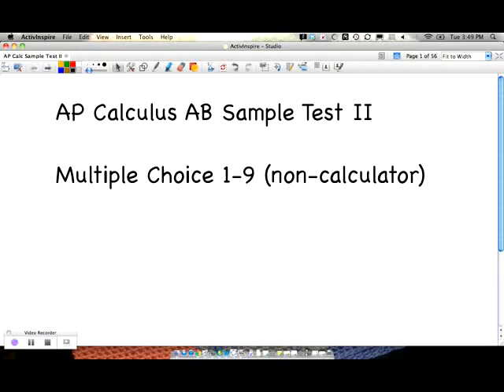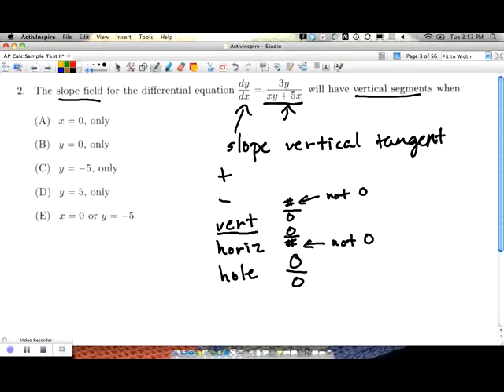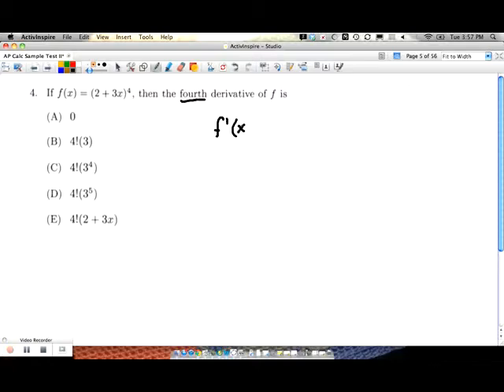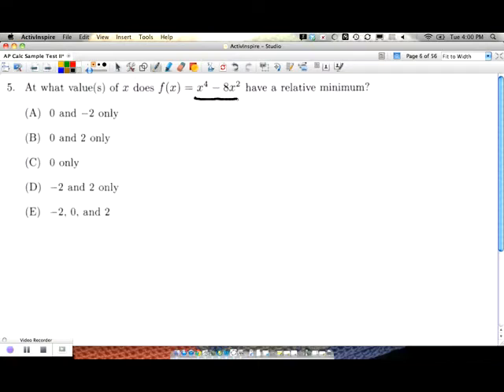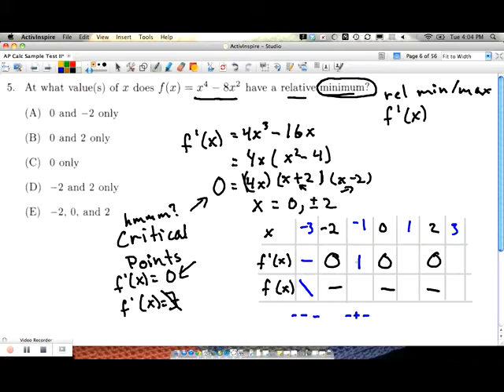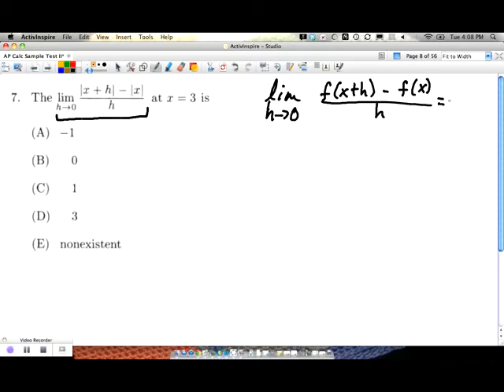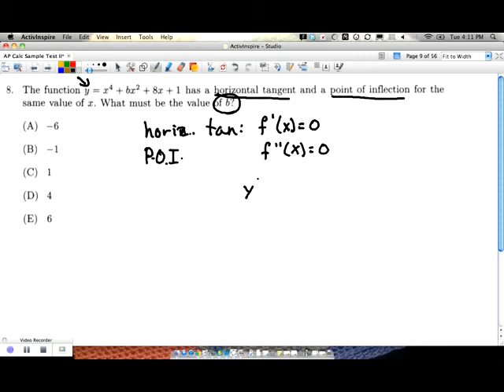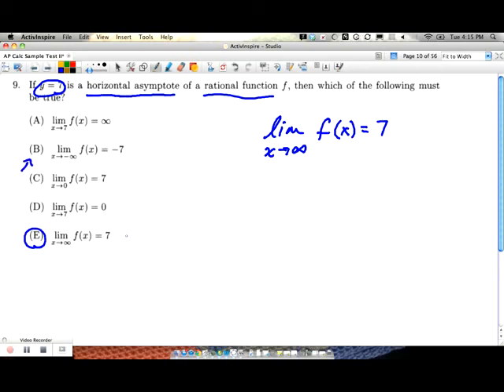AB Sample Test II MC 1-9